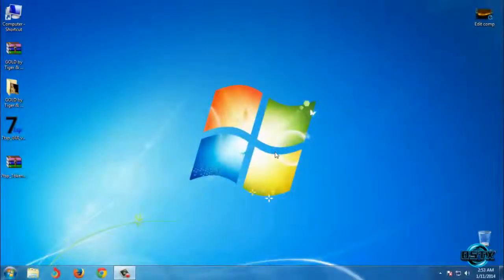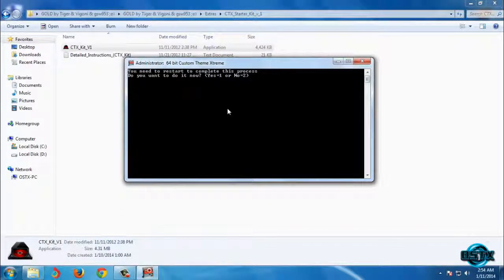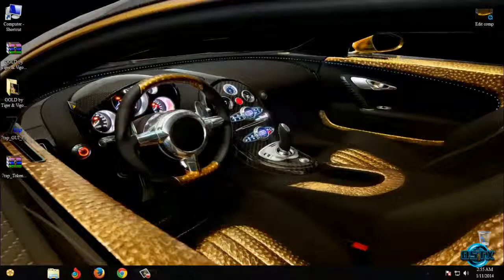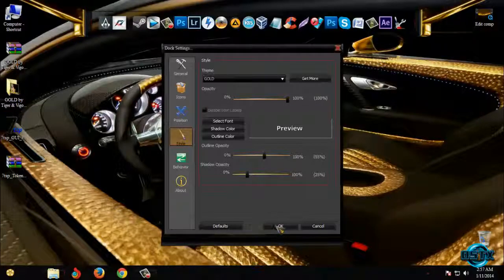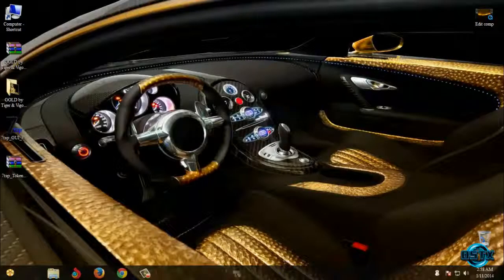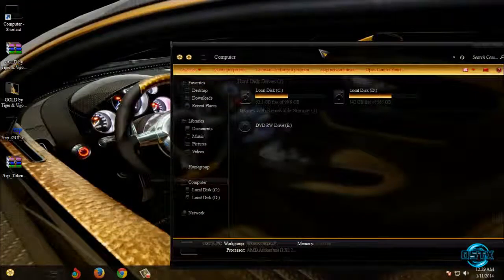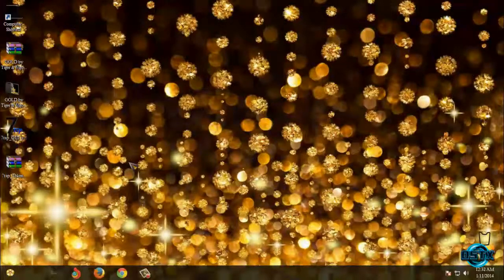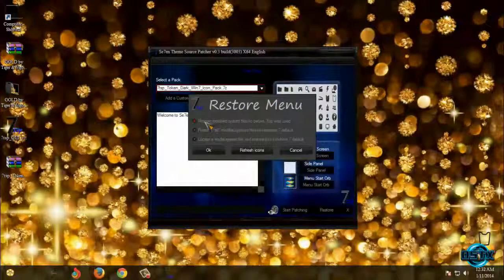Gold Windows 7 theme ~ by Tiger, Vigoni, & gsw953...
Windows 7 theme GOLD by ~ Tiger, Vigoni, & gsw953
- Theme designers are :
- NOTE: New members are required to make 10 post's before they may start downloading.

Have you patched you system for allowing custom themes?
Also, this theme requires you to have Theme Resource Changer installed and running.

If you want to change icons you should download 7tsp Icon Changer